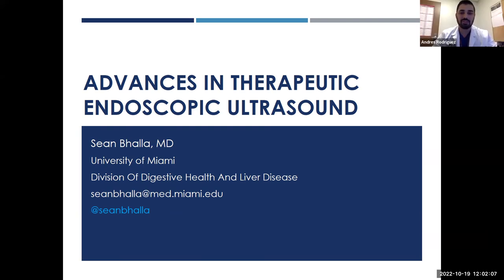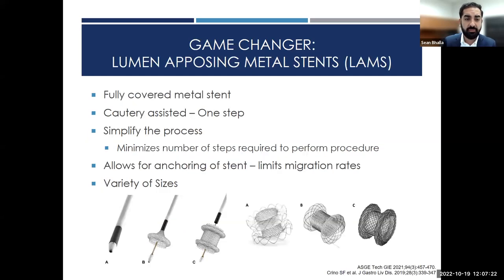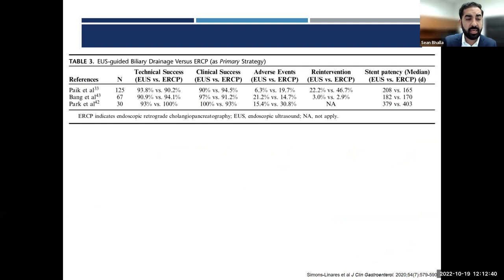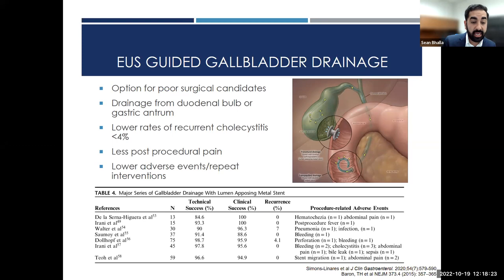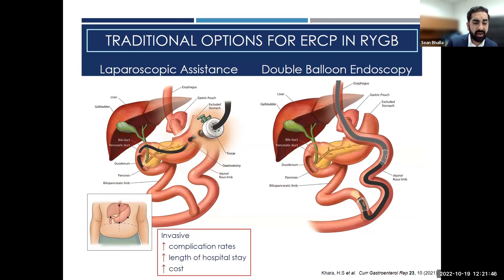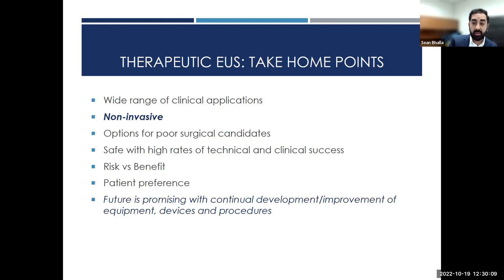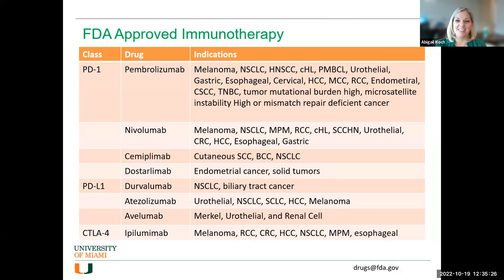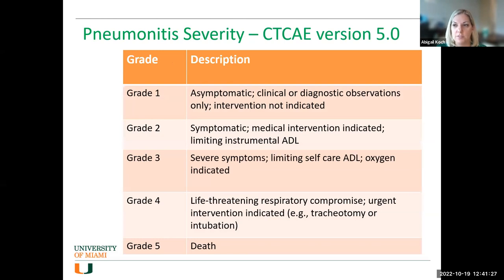Grand Rounds 2022.10.19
“Advances in Theraputic Endoscopic Ultrasound (EUS)”
PRESENTER: Sean Bhalla, MD

“Update on Immune Checkpoint Inhibitor Pneumonitis”
PRESENTER" Abigail Koch, MD